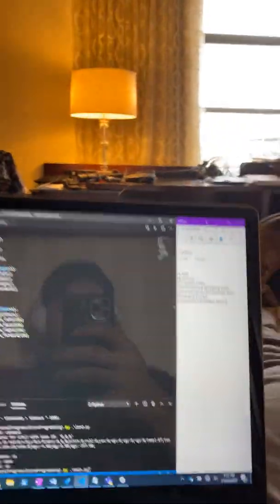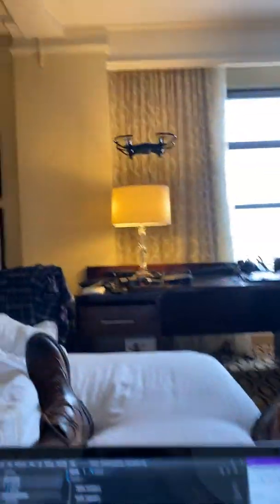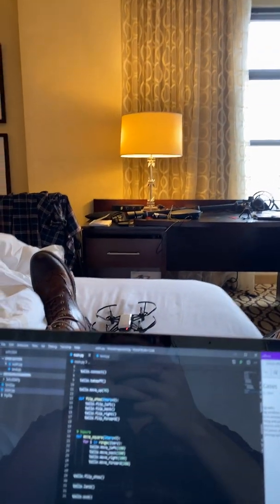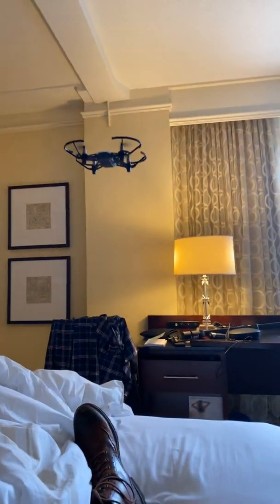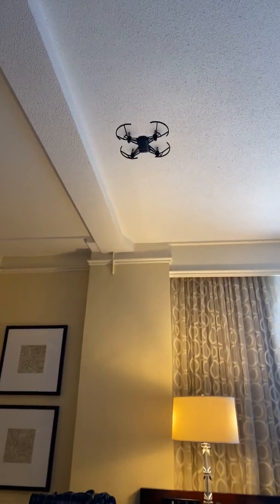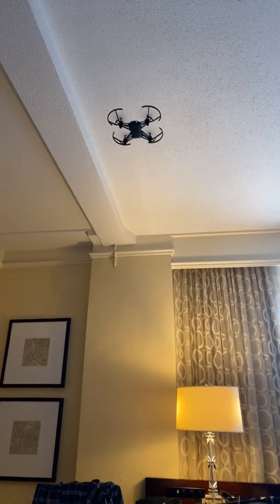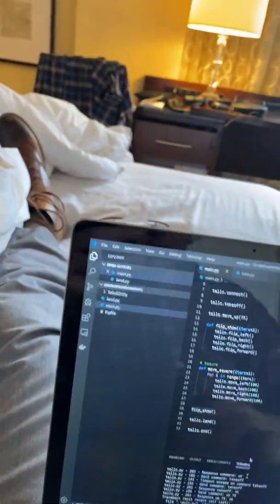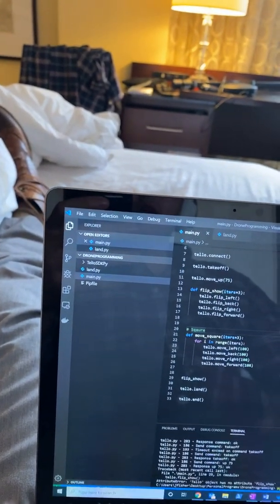Scripting Drone Flips With Python - Drone Startup Ideas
Learn about scripting drones with Python. Also, potential startup ideas with Drones!